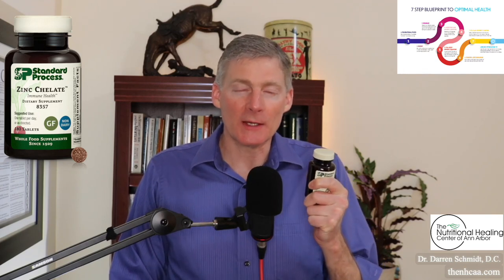Zinc Chelate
Clients of our office can buy Zinc Chelate here and get any applicable discounts

We take a step back and start at the beginning by looking at your health as the puzzle that it is and figure it out with our vast experience and knowledge in natural healthcare.

1. If you are in the Ann Arbor, Michigan area

2. Not local to the area but would like to travel

3. Not local and not looking to travel

4. Not looking to become a patient but interested in learning